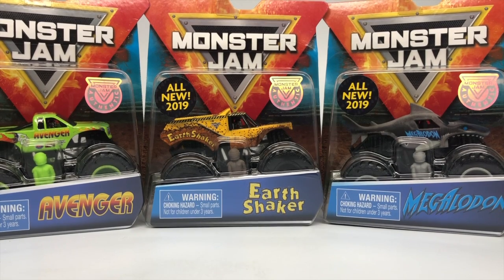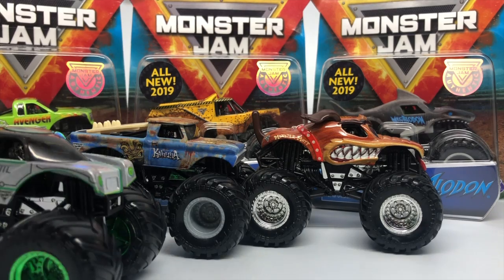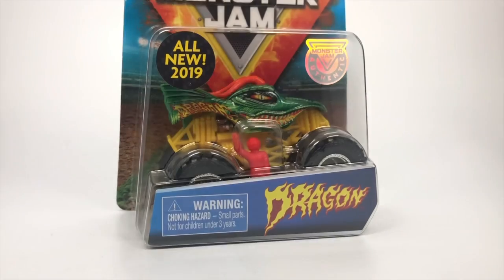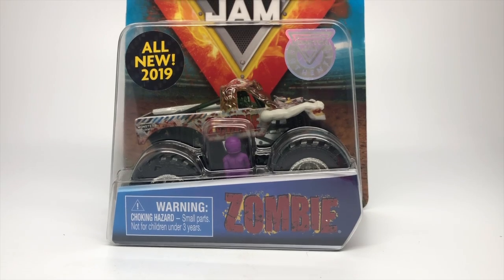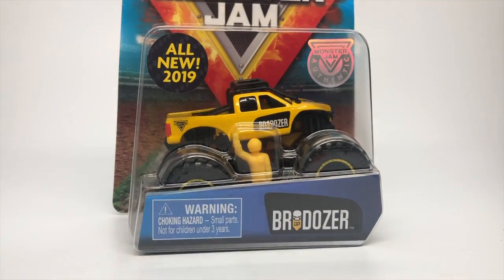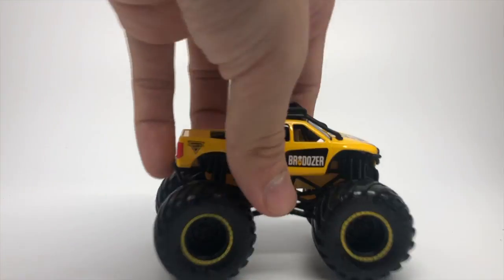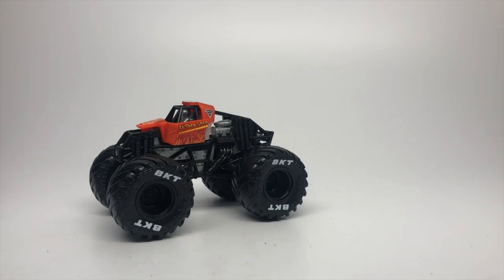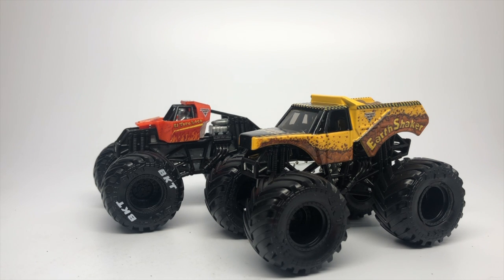SPIN MASTER MONSTER JAM SERIES 3 | 1:64 SCALE